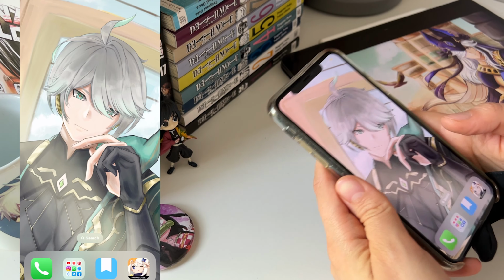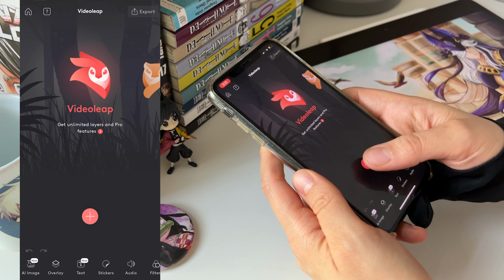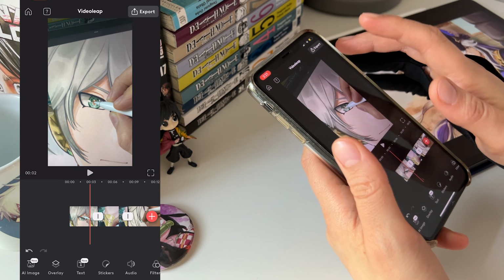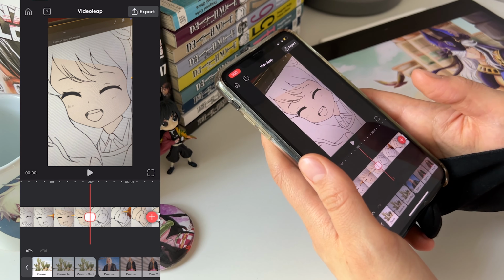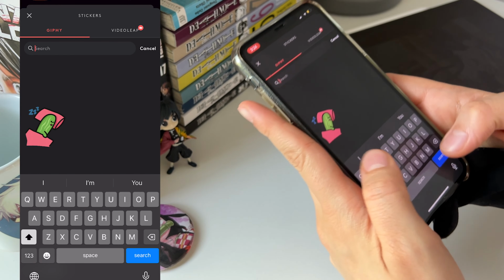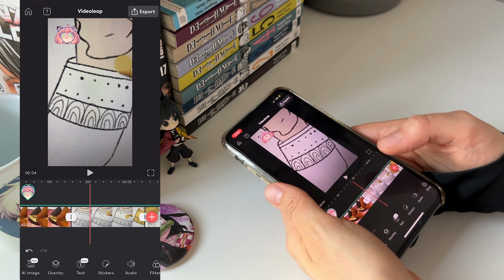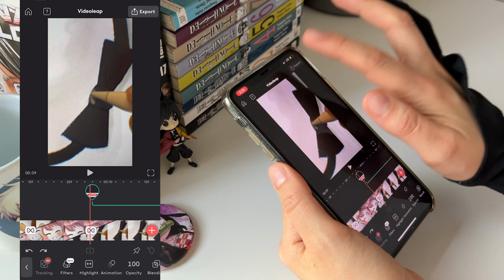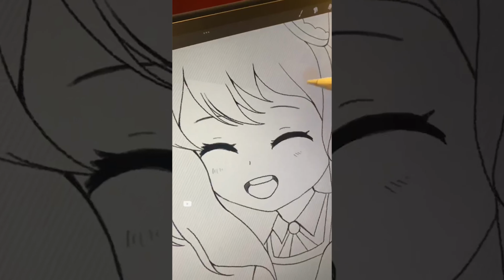Creating YouTube shorts using only your iPhone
You can create YouTube shorts using only your smartphone that is why in this video I am going to teach you step by step how you can create YouTube shorts all using whatever smart phone you have
Hello. Today I am telling you How I film, edit & create shorts on YouTube using only my iPhone.

The App I am using 👇👇
Video Leap App - not sponsered

I am explaining how i film and records videos for my youtube shorts using my iphone 11 pro max. I use the normal camera for recording short videos\ clips while creating the drawing. Here in this  video i am showing you step by step how i edited Anya Forger From anime spy x family shorts step by step using Video Leap app on ios iphne 11 pro max.

I will show you how to add transition, stickers on your youtube shorts using only your smart phones

How I film, edit & create shorts on YouTube using only my iPhone